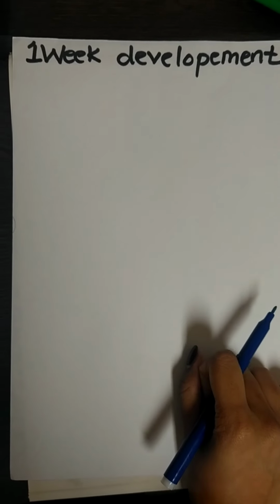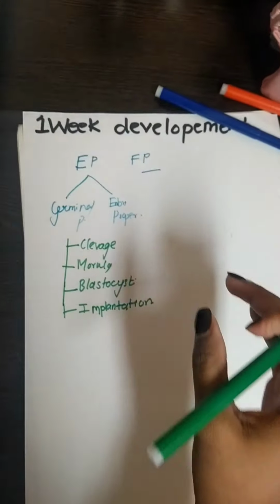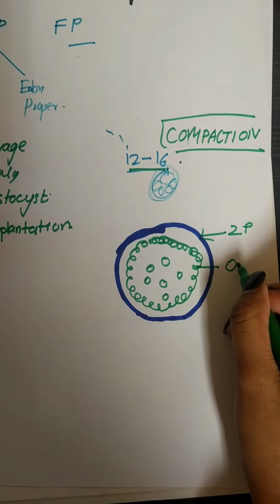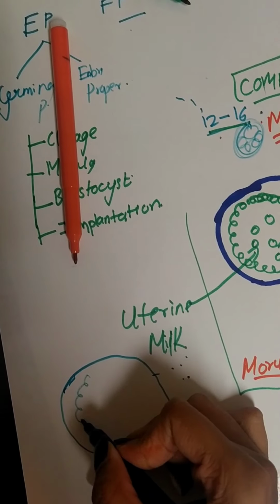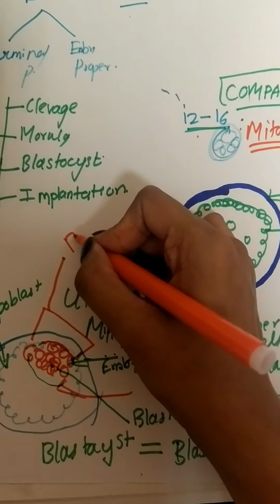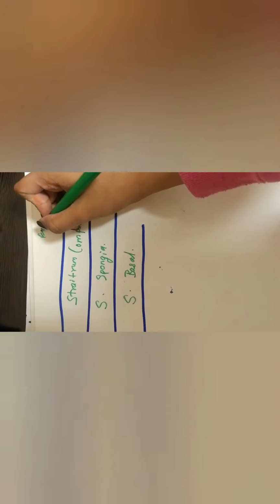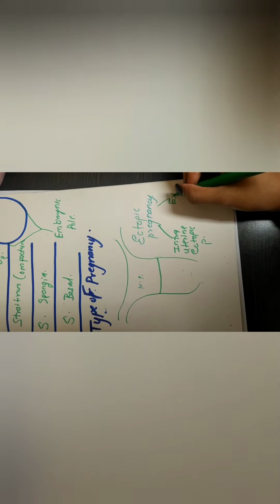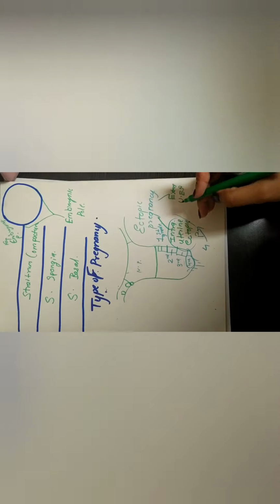1 week development ( General Embryology)